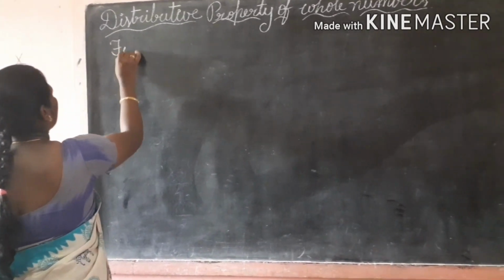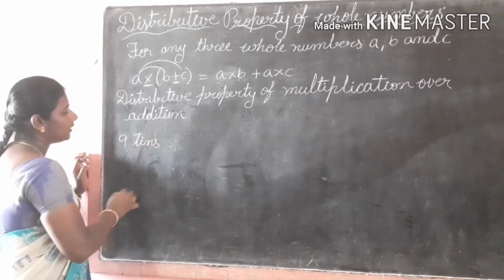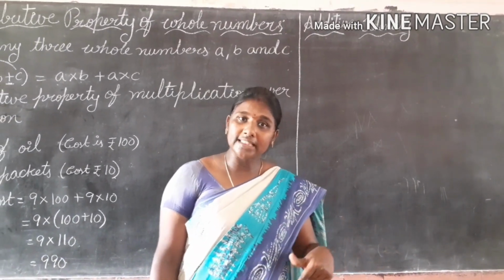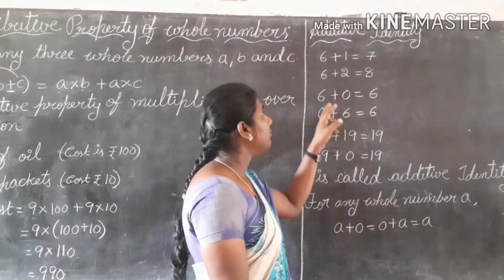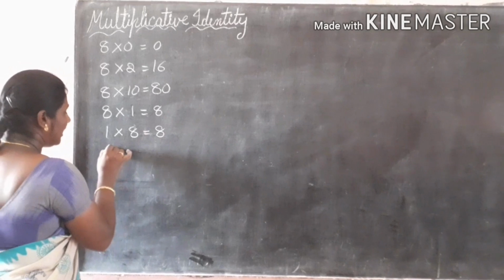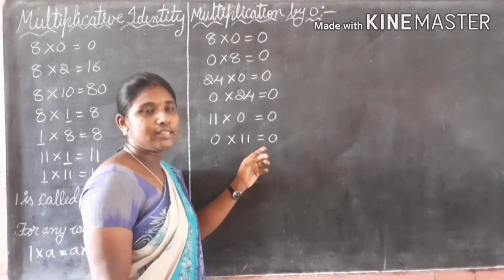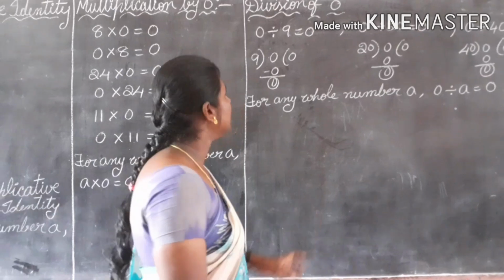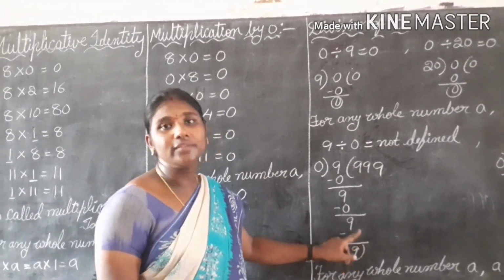CLASS - 6 / WHOLE NUMBERS / PART - 7 / B. JYOTHIRMAI